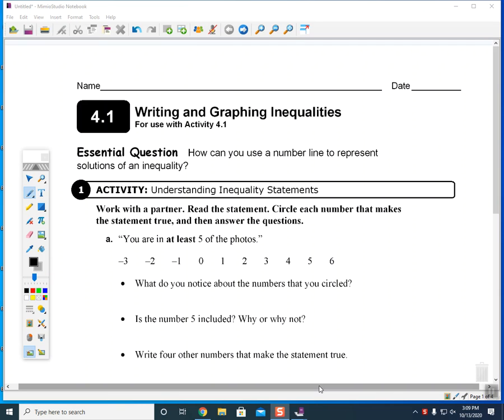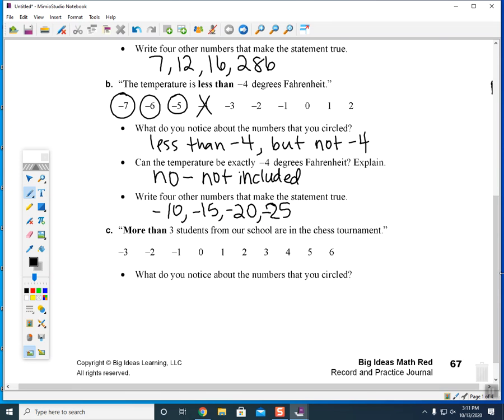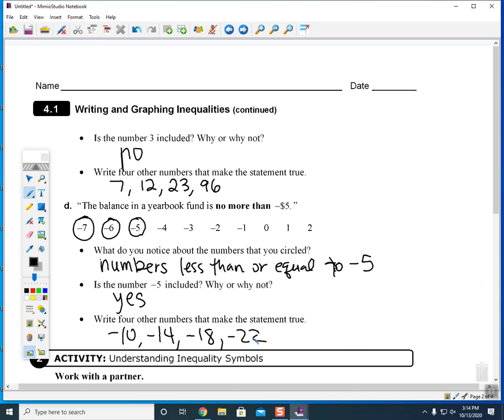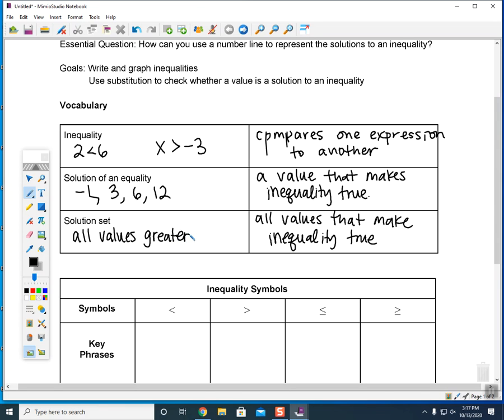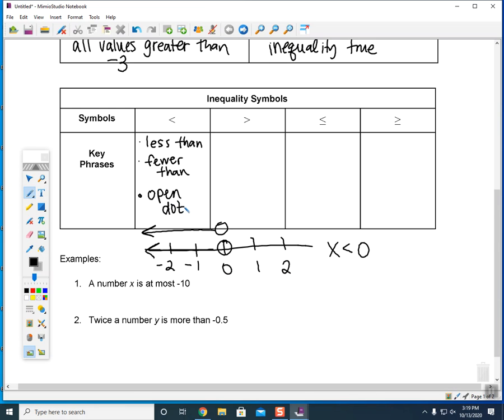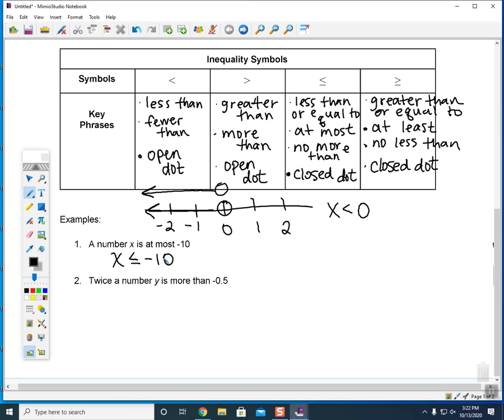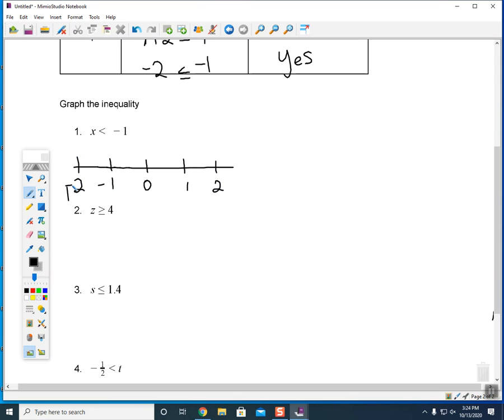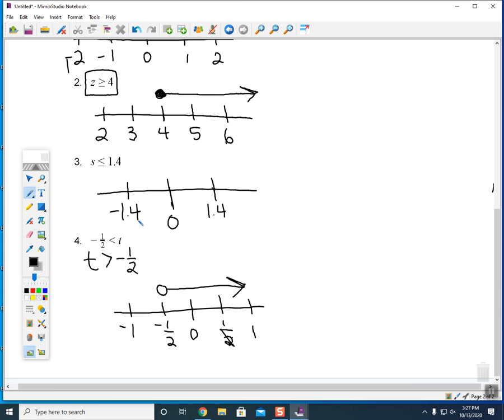Pre Int 4.1